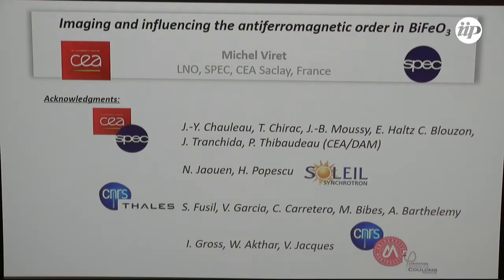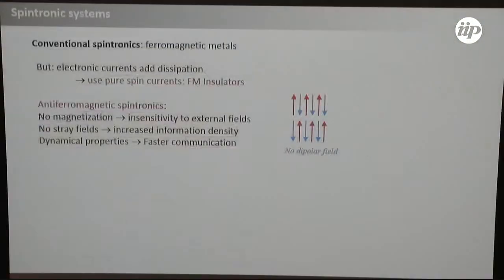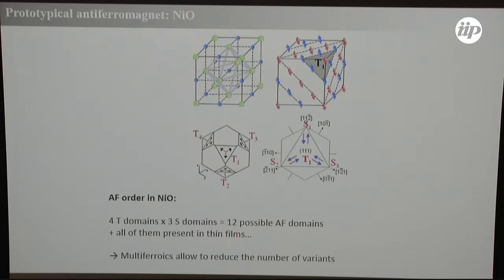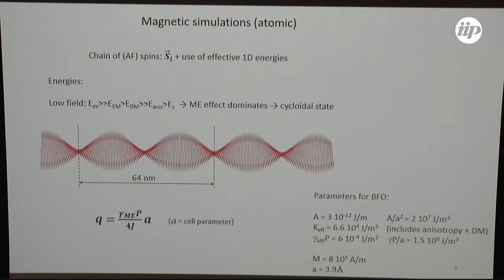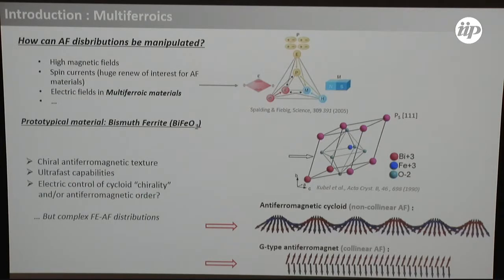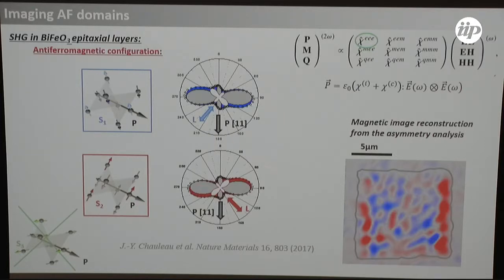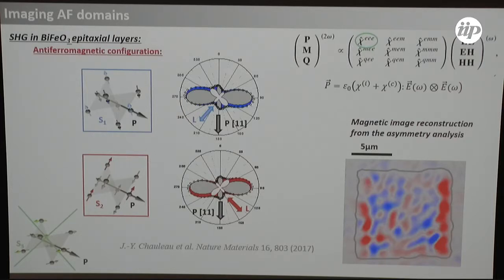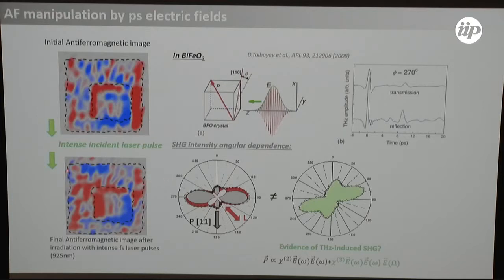Imaging the antiferromagnetic order and spin cycloids in BiFeO3 thin films - Michel Viret